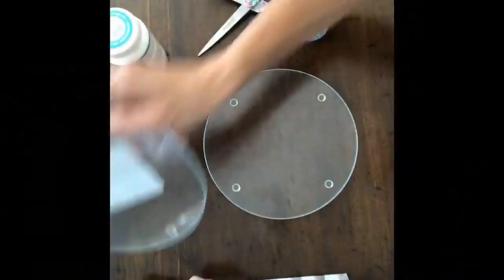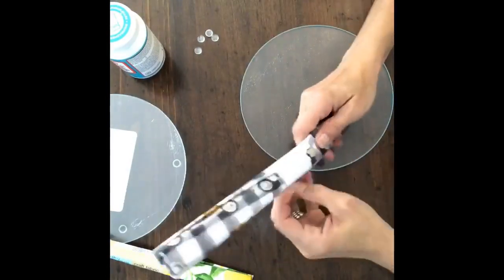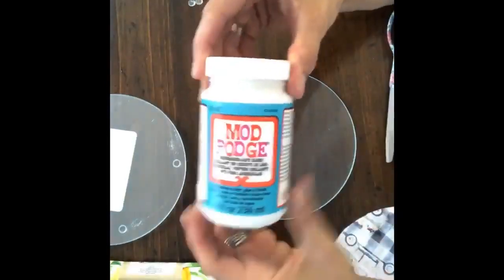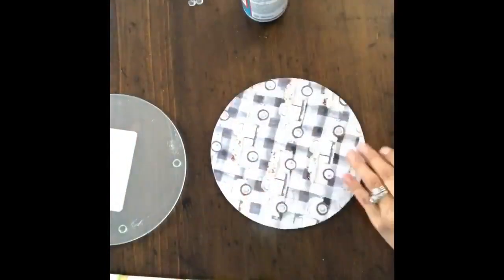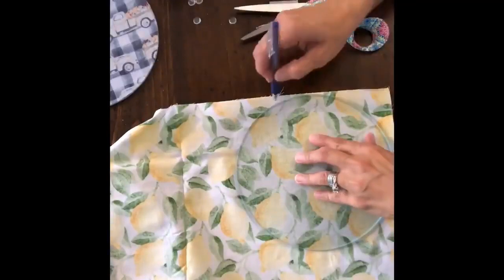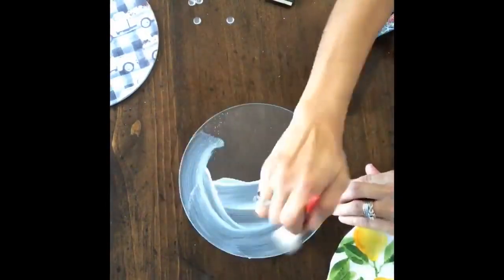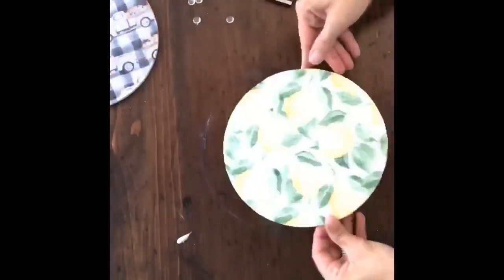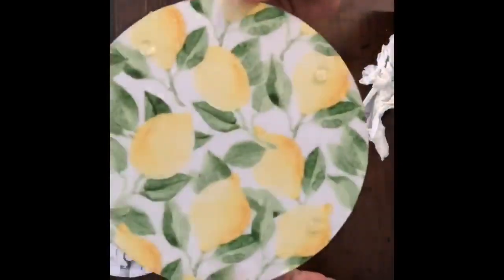DIY DOLLAR TREE CUTTING BOARD MAKEOVER- How TO MAKE OVER A DOLLAR STORE CUTTING BOARD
Let’s make those Dollar Tree Cutting boards into something super cute!!! These came out awesome and are so adorable and cheap!!! They can be made to match any decor or holiday too! Make one for yourself and make some for friends and family! They make amazing gifts!

If you enjoyed this video find me below for almost daily DIY's!